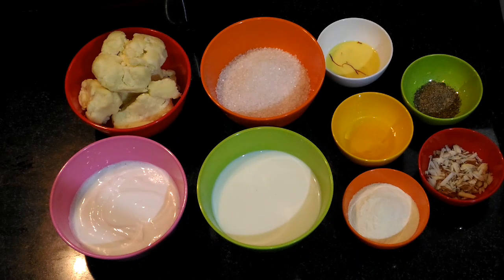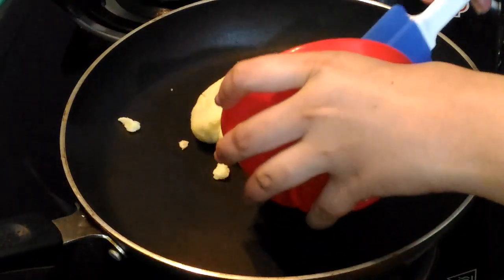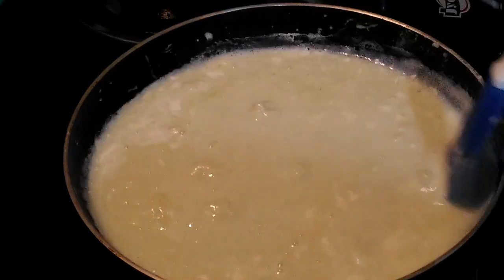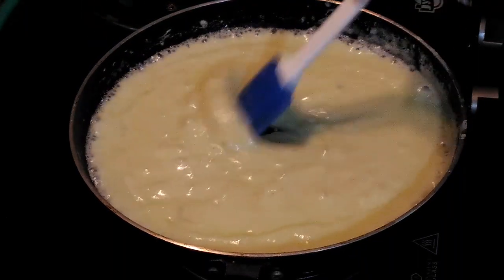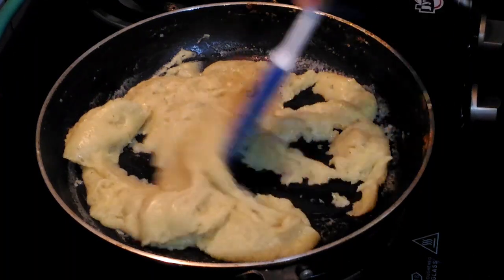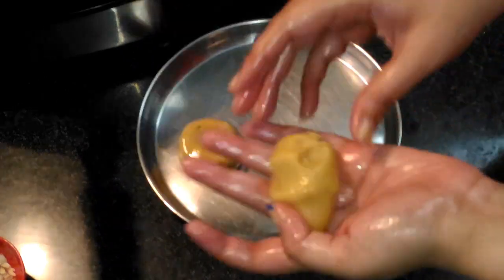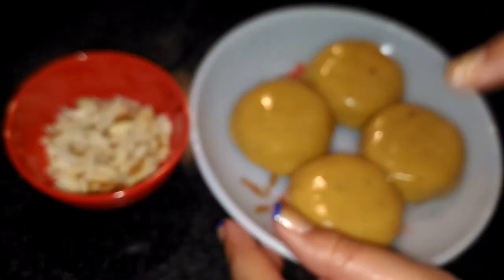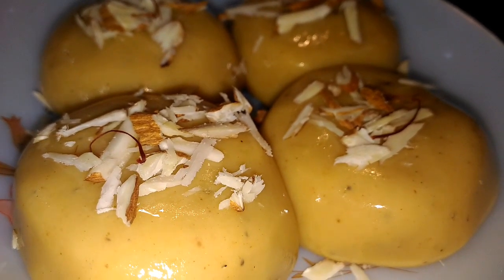Kesar Pedha| Kesar Peda| Kesari Peda| Recipe by Aishwarya Sunil Bivalkar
Happy Cooking!!

Kesar pedha
Ingredients-
200 gm Mawa.
100 gm Sugar
2 tbsp Milk powder
½ cup Milk.
1 cup Malai
1 tsp Ghee
1 tbsp Kesar milk
Pinch of cardamom powder
Method-
Mix mawa, sugar, milk powder, milk and cream(malai) in a kadhai. Then mix everything together.
Then add kesar milk.
Keep mixing. Make it thick.
Then add cardamom powder for flavor.
Then switch off the flame.
And keep mixing fr 2 mins.
Transfer it to a plate. And let it cool. Knead it.
Then make pedhas.
Garnish with sliced dry fruits.

My nailart done by Simply Nailart. Click on the below link for this nailart video.